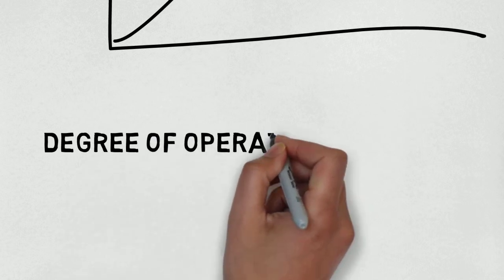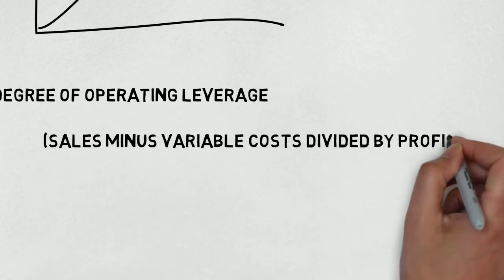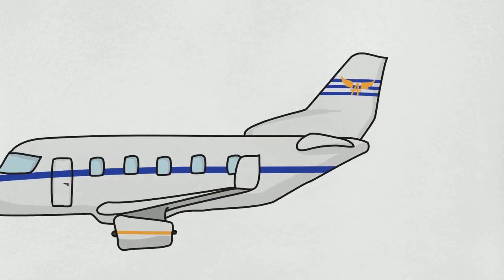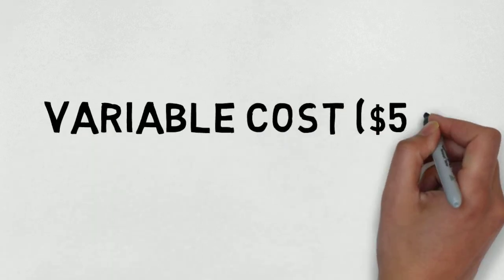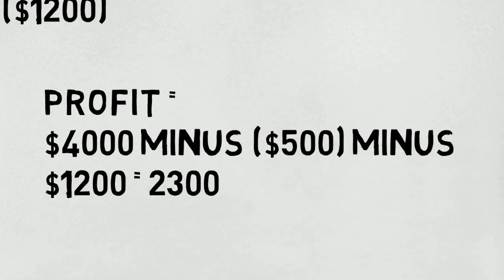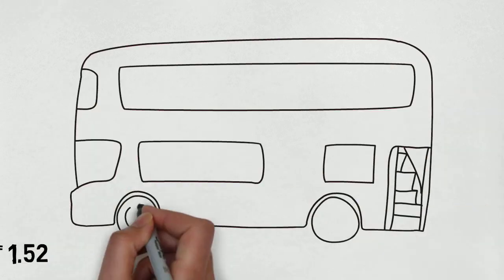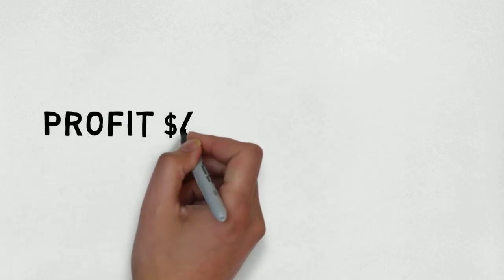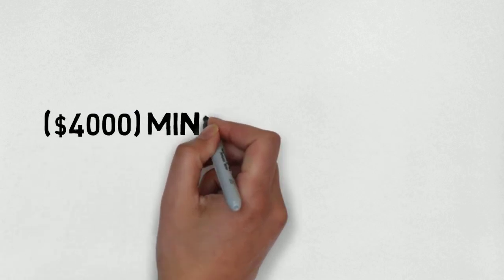Learn what is operating leverage in 2 minutes (animated video) - Professor Savings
Professorsavings teaches finance basics on mobile.

Please help us grow.

thanks

Professor Savings